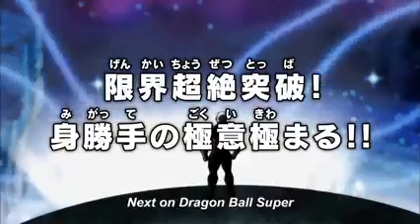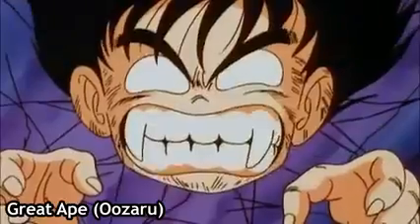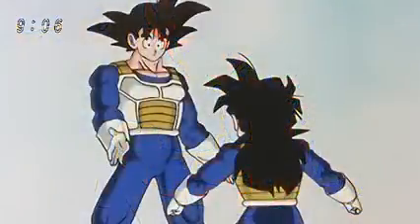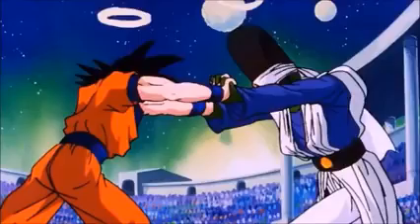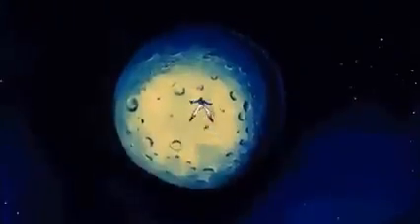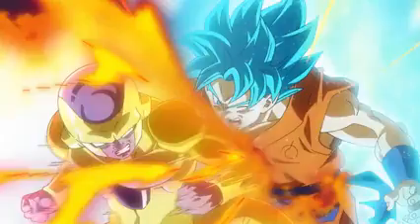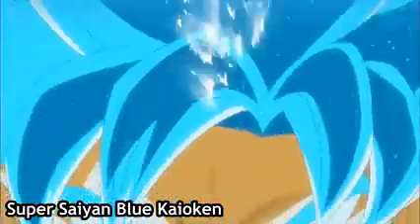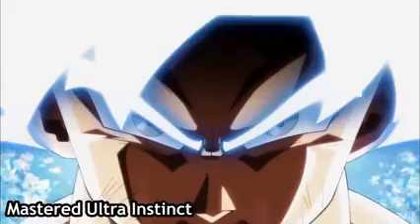Goku ultra ssj4 super ampuh